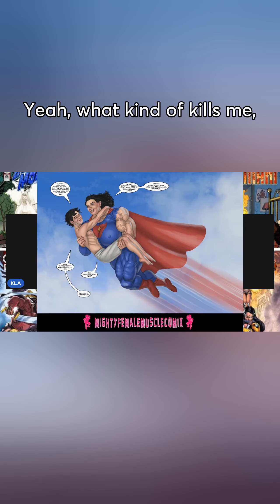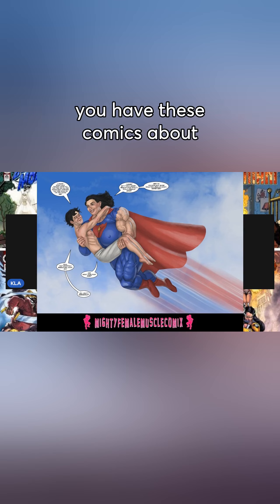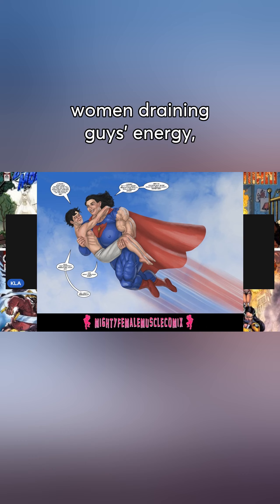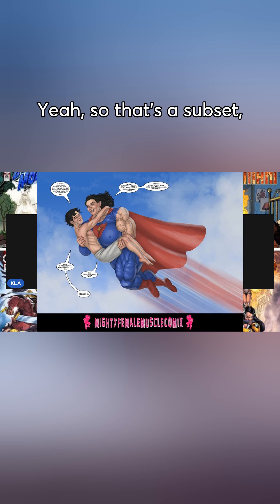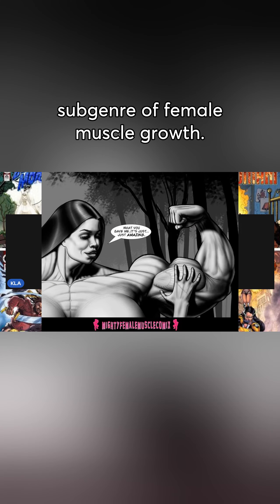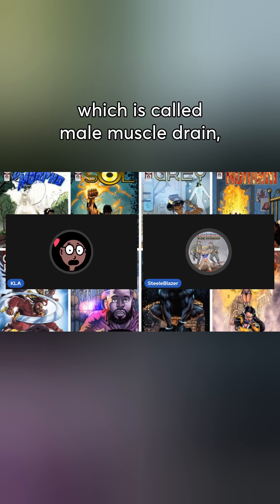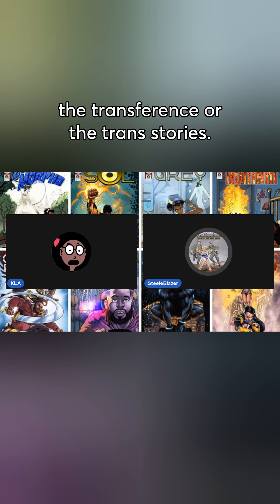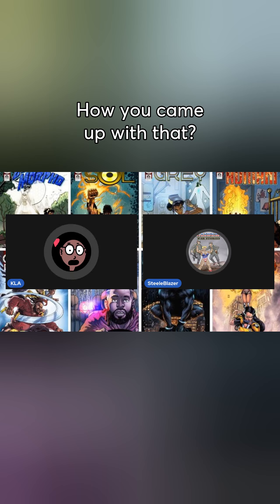Steel Blazer talks about male muscle drain from females in his comics